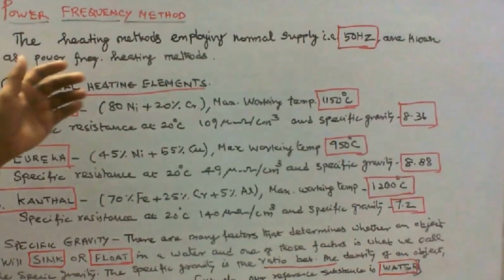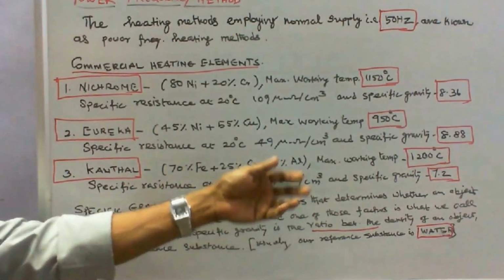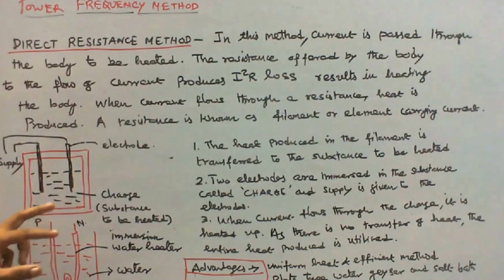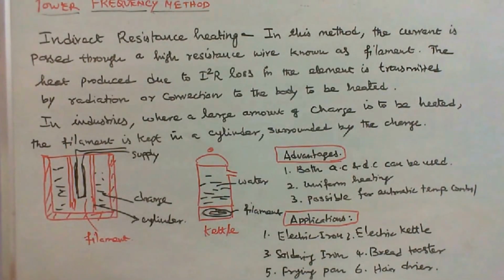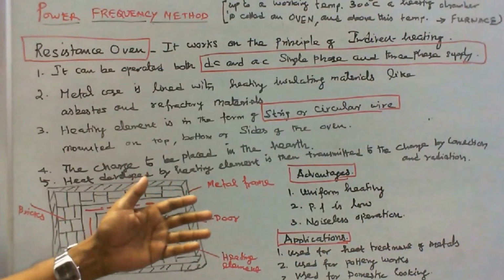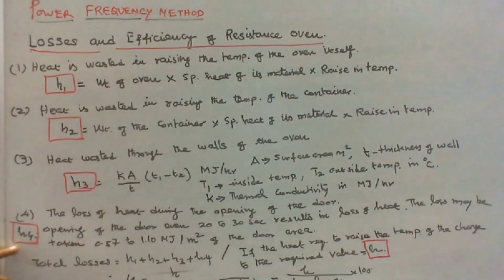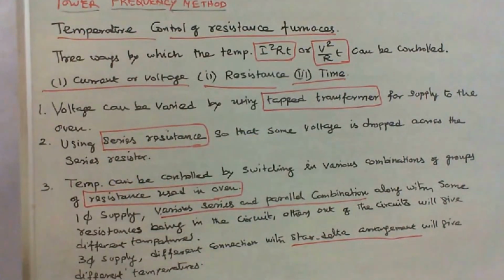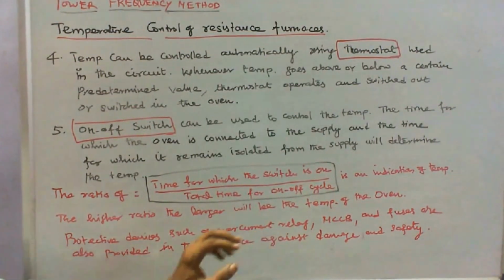ELECTRICAL HEATING - PART - 04 - POWER FREQUENCY HEATING - LOSSES & EFFICIENCY - TEMPERATURE CONTROL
ELECTRICAL HEATING – PART – 04 – POWER FREQUENCY HEATING  – LOSSES AND EFFICIENCY – TEMPERATURE CONTROL
The heating methods employing normal frequency i.e. 50 Hz, are known as power frequency heating methods.
There are two types (A) Direct resistance heating and (B) Indirect resistance heating.
COMMERCIAL HEATING ELEMENTS
1. Nichrome – (80% Ni + 20% Cr) – Max. Working temperature - 1150ºC,  Specific resistance at 20º - 109 μ-ohm/cm^3 and Specific gravity – 8.36
2. Eureka – (45% Ni + 55% Cu) – Max. Working temperature - 950ºC, Specific resistance at 20ºC – 49 μ-ohm/cm^3 and Specific gravity – 8.88
3. Kanthal – (70%Fe + 25% Cr + 5% Al) – Max. Working temperature – 1200ºC, Specific resistance at 20ºC -140 μ-ohm/cm^3 and Specific gravity – 7.6
SPECIFIC GRAVITY - There are many factors that determine whether an object will sink or float in water, and one of these factors is what we call the specific gravity. The specific gravity is the ratio between the density of an object, and a reference substance. Usually, our reference substance is water.
(A) DIRECT RESISTANCE HEATING – In this method current is passed through the body to be heated. The resistance offered by the body to the flow of current produces loss I^2R which results in heating the body.
When current flows through a resistance, heat is produced. A resistance wire is known as FILAMENT carrying current.
The heat produced in the filament is transferred to the substance to be heated.
1. In this method the substance, to be heated is itself used as filament
2. The two electrodes are immersed in the substance called CHARGE and supply is given to the electrodes.
3. When current flows through the charge, it is heated up and if R is the resistance of the charge then I^2Rt is the amount of heat energy produced which heats the charge.

(B) INDIRECT RESISTANCE HEATING – In this method the current is passed through a high resistance wire known as heating element or filament. The heat produced due to I^2 R loss in the filament is transmitted by radiation or convection to the body to be heated.

DIFFERENCE BETWEEN OVEN AND FURNACE – Up to a working temperature 300ºC, a heating chamber is called an oven and, above this temperature, it is called a furnace.
RESISTANCE OVEN – It works on the principle of indirect heating.
1. It is designed for d.c, single phase and three phase a.c. supply.
2. Metal casing is lined with heat insulating materials like asbestos and refractory materials.
3. Heating element is in the form of strip or circular wire mounted inside.
4. The oven is provided with protective devices and temperature controlled.
5. The charge to be heated is placed in the hearth.  [HEARTH means an open recess in a wall at the base of a chimney where a fire can be built] 6. Heat developed by the heating element is transmitted to the charge by convection and radiation.

LOSSES AND EFFICIENCY OF RESISTANCE FURNACES
The various losses occurring in an oven are: (i) Heat is wasted in raising the temperature of the oven itself i.e. h1 = Weight of the oven x Sp. Heat of its material x Rise in temperature
(ii) Heat is wasted in raising the temperature of the container (Charge carrier) i.e.h2 = Weight of the container x sp. Heat of the material x rise in temperature
(iii) Heat wasted in the walls of the oven i.e. h3 = KA/t (T1 –T2) in MJ/hr. Where, A = surface area in m^2, t = thickness of the wall,
T1 is the inside and T2 is the outside temperature in degree centigrade.K = Thermal conductivity in MJ/hr.
(iv) The loss of heat during the opening of the door i.e.
h4 = Opening of the door even for 20 to 30 seconds results in loss of heat; the loss may be taken as 0.57 to 1.10 MJ/hr

Total losses = h1 +h2 +h3+h4 and If the heat required to rise the temperature of the charge to the required value = h
The efficiency = h/(h1+h2+h3+h4) + h = h/(h + losses) x 100

METHODS OF TEMPERATURE CONTROL IN RESISTANCE OVEN
There are three ways by which the temperature I^2Rt or V^2/Rt can be controlled.(i) Voltage or current (ii) Resistance and (iii) time
(i) Voltage can be varied by using tapped transformer for supply to the oven.
(ii) Using series resistance with the oven some voltage is dropped across the resistance.
(iii) Temperature can be controlled by switching in various combinations of group of some resistances being in the circuit, others out of the circuit will give different temperatures.
(iv) Temperatures can be controlled by using thermostat.
(v) On-off switch can be used to control the temperature.
Protective devices such as over-current relays, MCCB and fuses are provided in the oven against protection and safety.